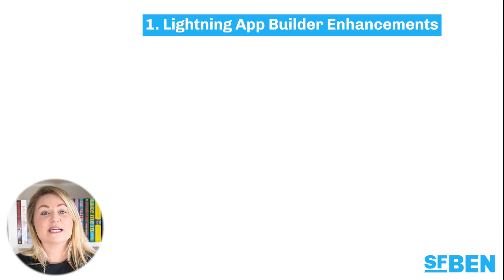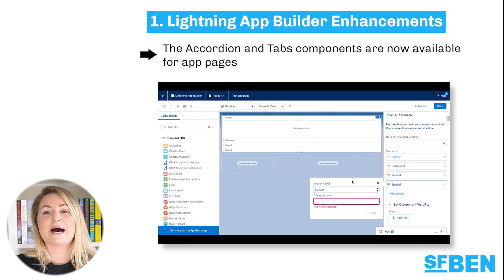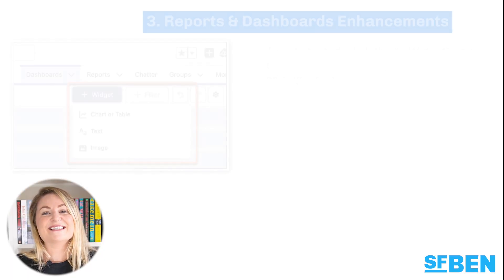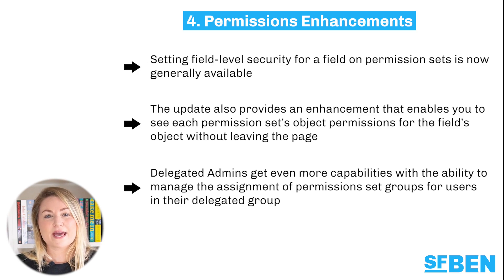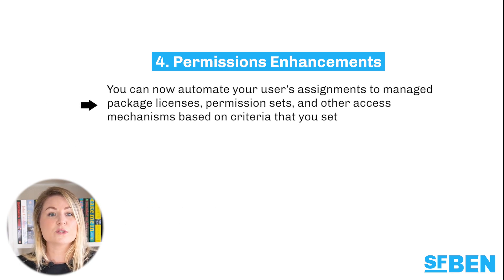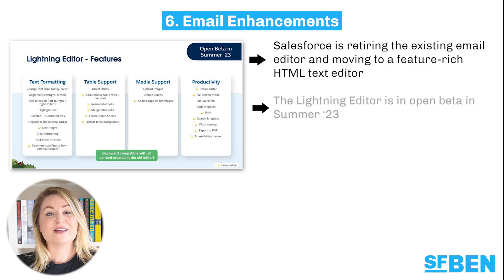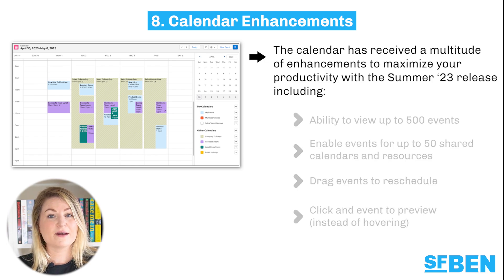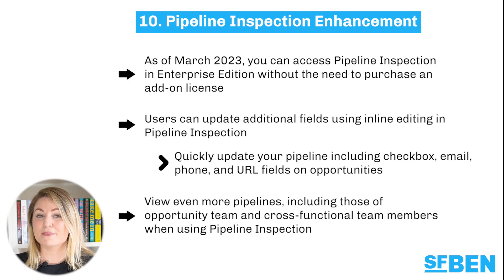10 Hottest Salesforce Summer '23 Features for Admins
The Salesforce Summer '23 release is underway, with some pretty exciting features being rolled out. No matter what Salesforce role you're in, there's something for everyone to look forward to. ❤️

In this video, Christine highlights of the 10 hottest Salesforce Summer '23 features features for admins that they are particularly going to LOVE. With everything from new reports & dashboards features to a fab new app, this isn't one to miss! ❗

00:00 Intro
00:35 Lightning App Builder Enhancements
01:38 Field Enhancements
02:18 Reports & Dashboards Enhancements
03:16 Permissions Enhancements
04:45 Related Lists Enhancements
05:14 Email Enhancements
05:46 Einstein Search Enhancement
06:00 Calendar Enhancements
06:40 In-App Guidance Enhancement
06:54 Pipeline Inspection Enhancement

Prefer reading?